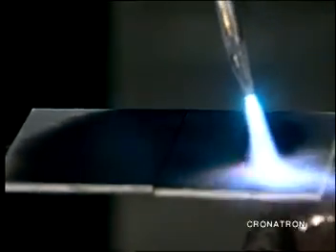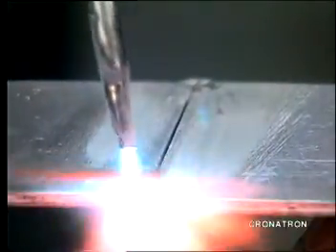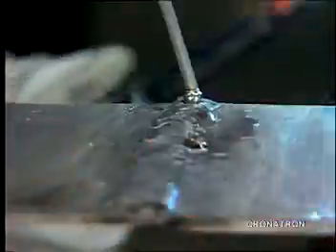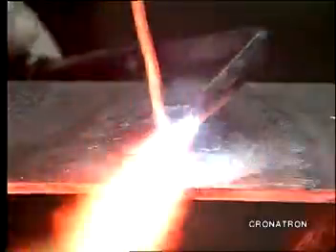Cron 54C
Cronabraze 54 is a low melting, high strength self fluxing rod for joining aluminum.